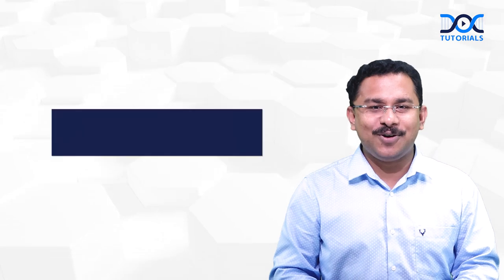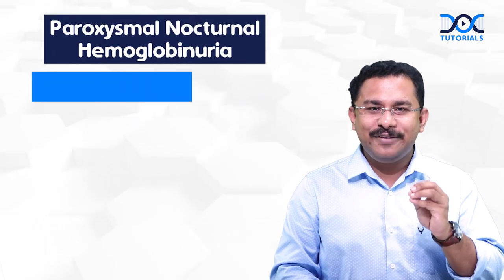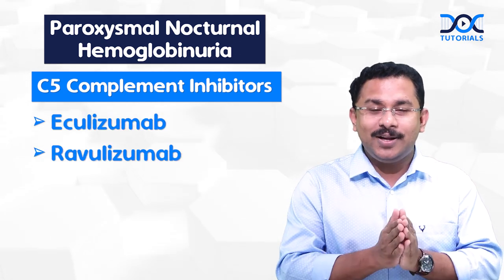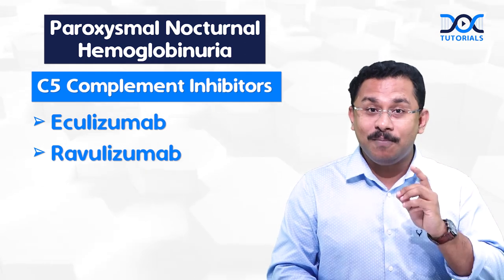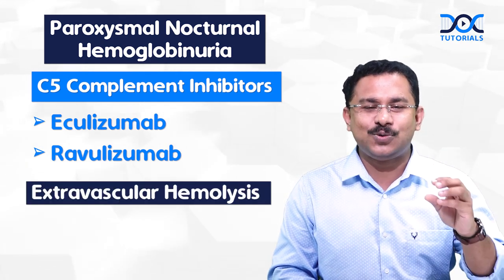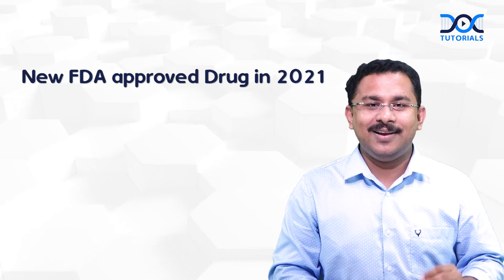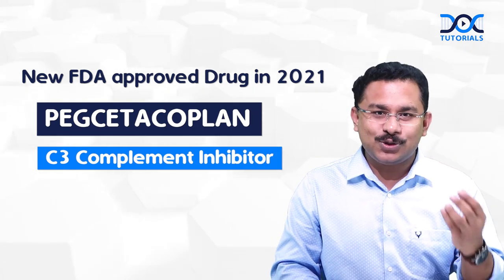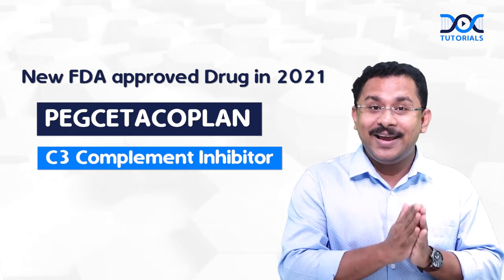General Medicine- Paroxysmal Nocturnal Hemoglobinuria | Dr. Rahul Rajeev | Quick Learning Bites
Watch Quick Learning Bites to understand Paroxysmal Nocturnal Hemoglobinuria from General Medicine explained by Dr. Rahul Rajeev.